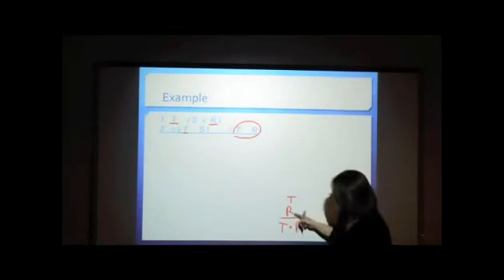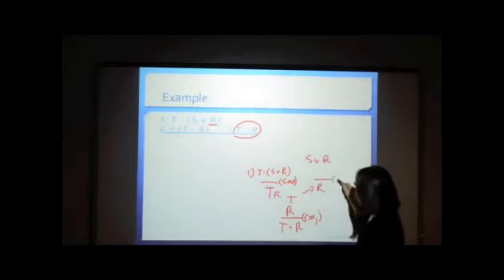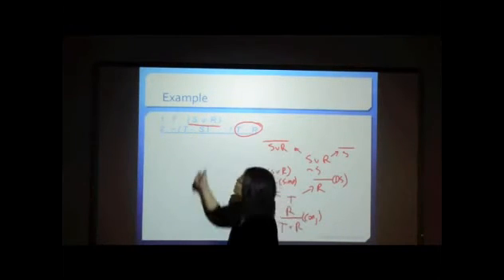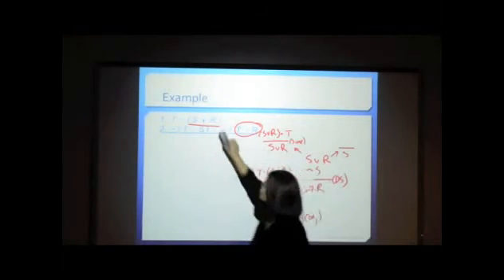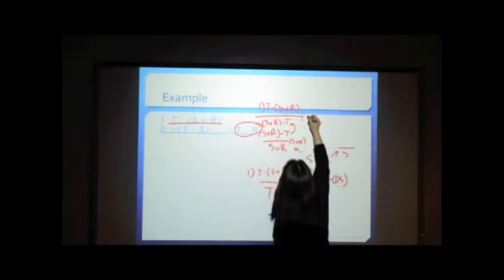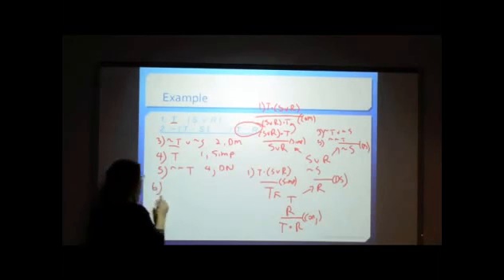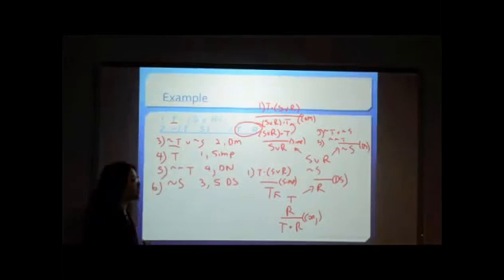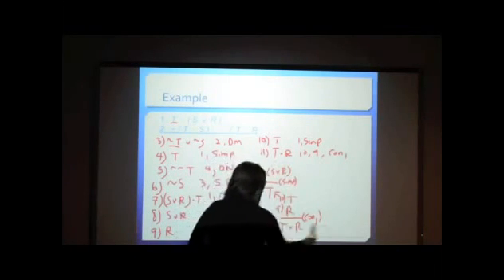Practice 13 Inference Rules